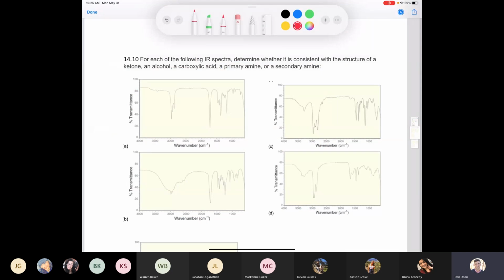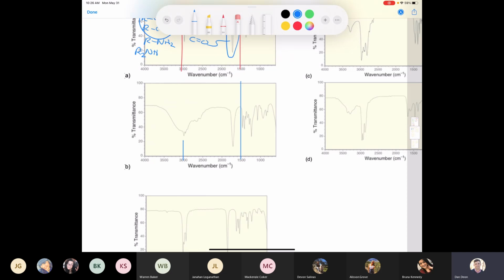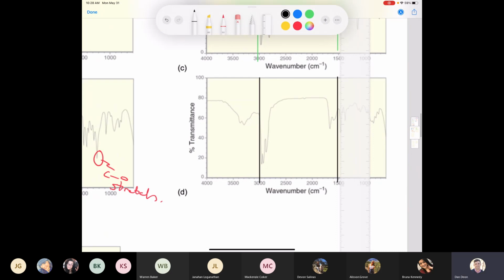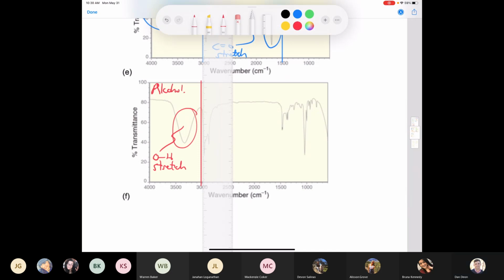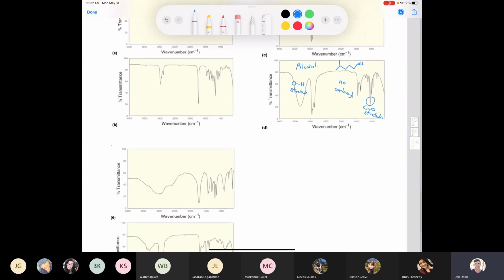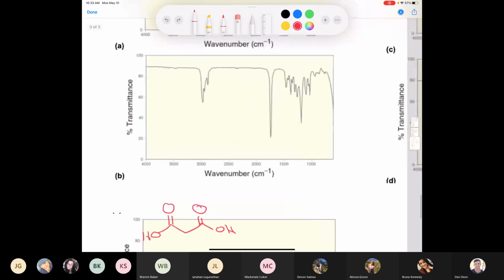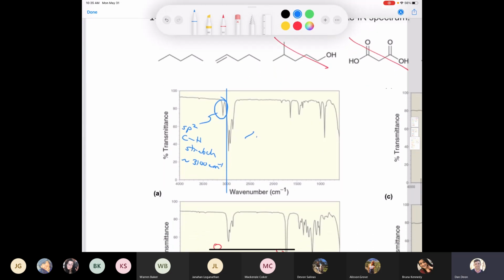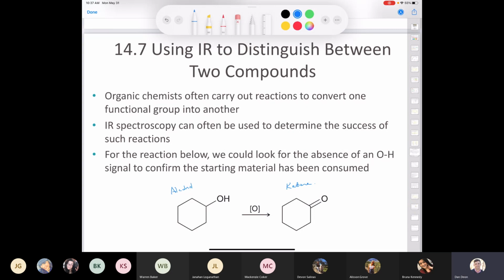CHEM 3101 Lecture May 31, 2021 PART 5